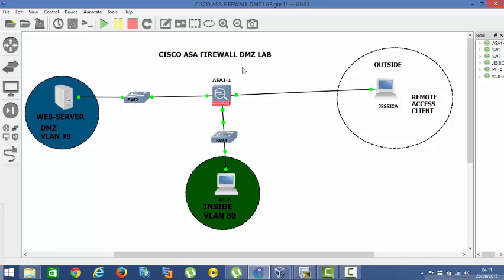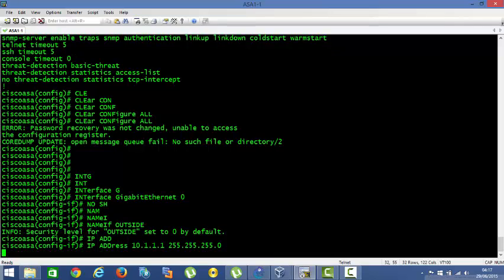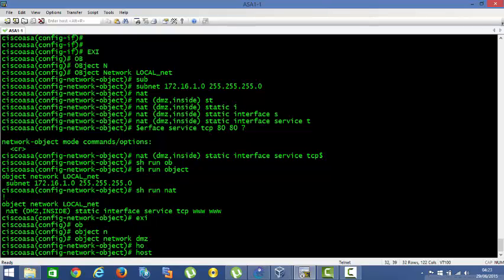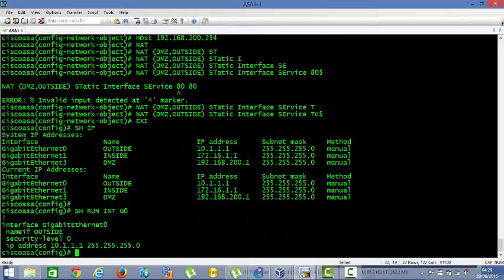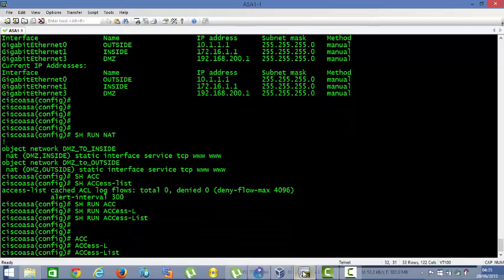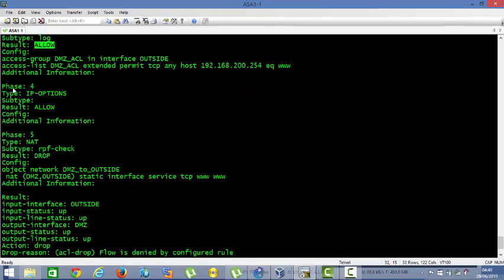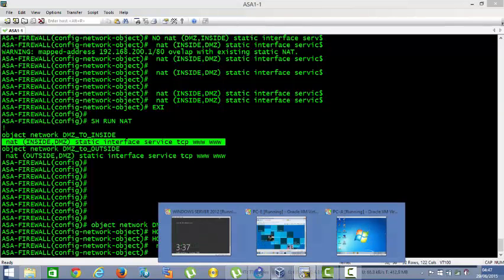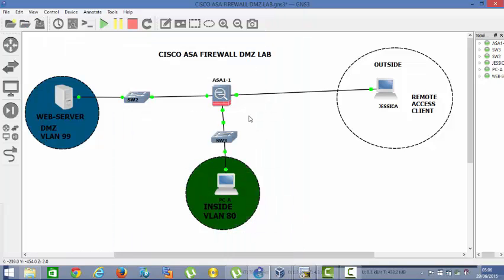ASA FIREWALL in GNS3 DMZ LAB